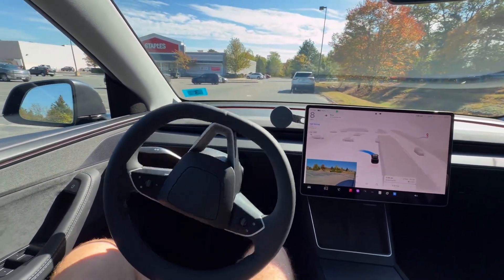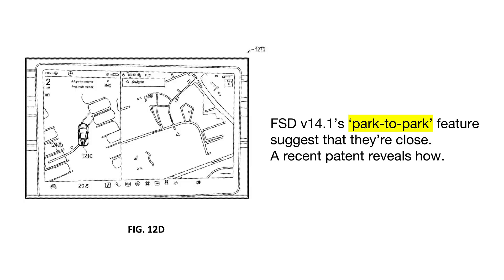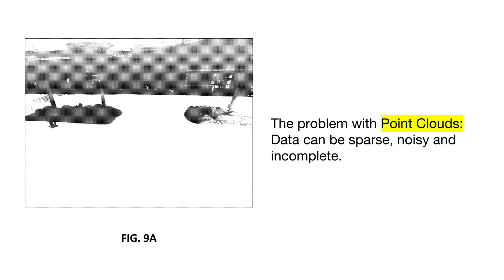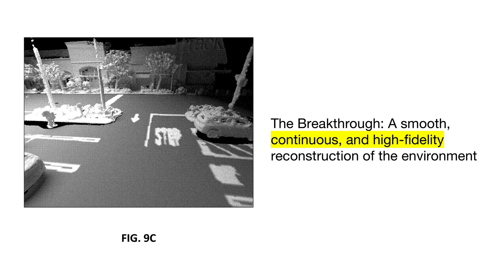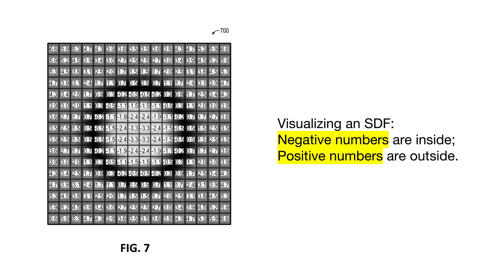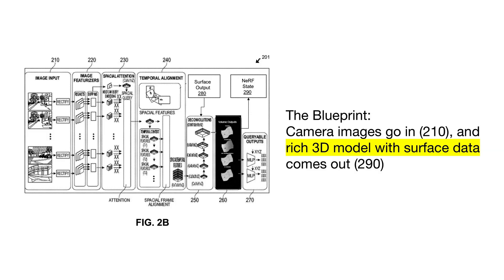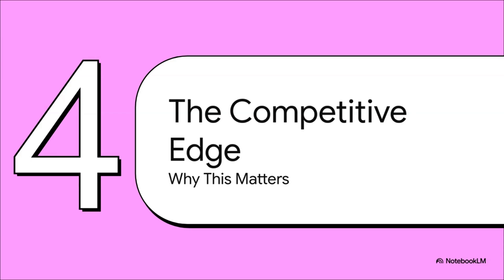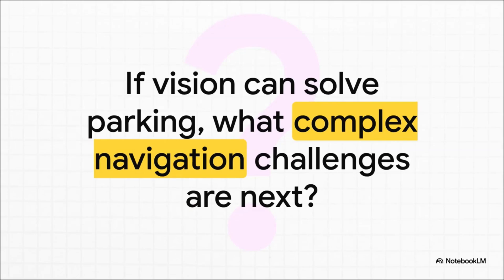Has Tesla Solved Autonomous Parking? FSD 14.1 Breakdown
Discover how Tesla is revolutionizing autonomous parking with its latest Full Self-Driving (FSD) version 14.1 and patent US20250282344A1. In this explainer, we explore vision-only AI, Signed Distance Fields (SDF), and sub-voxel precision that make high-fidelity occupancy mapping possible, without expensive LiDAR or radar.

If you're into Tesla innovations, AI in automotive tech, or self-driving advancements, this video explains it clearly. What do you think? Has Tesla finally solved parking?